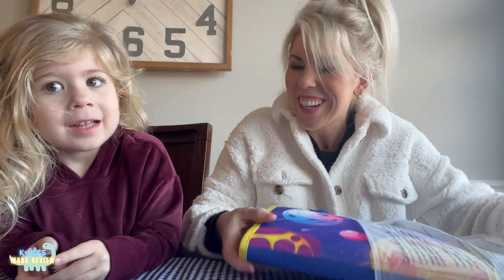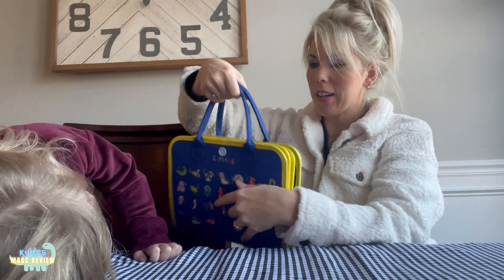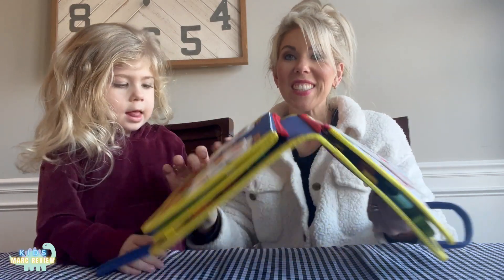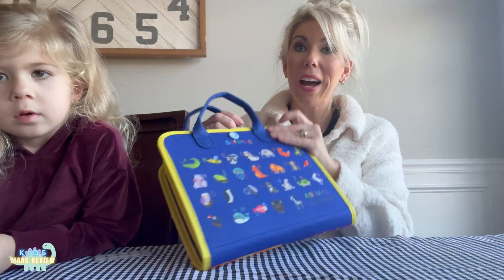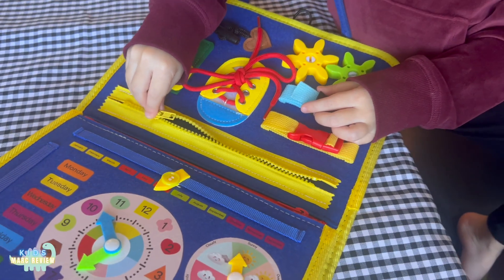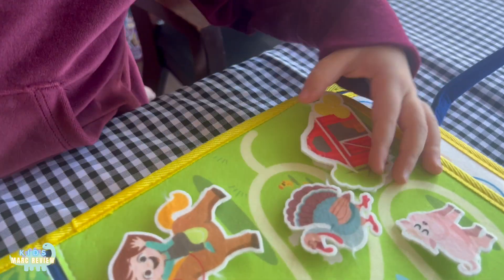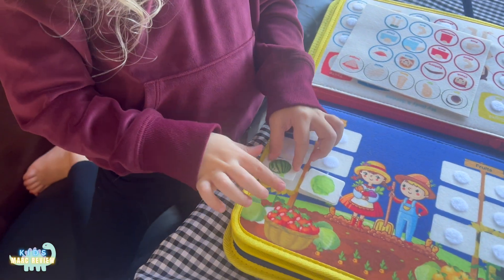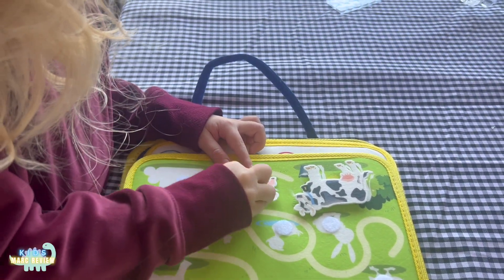Montessori Game for Kids 8-in-1 for 1-4 yr Old Boys & Girls